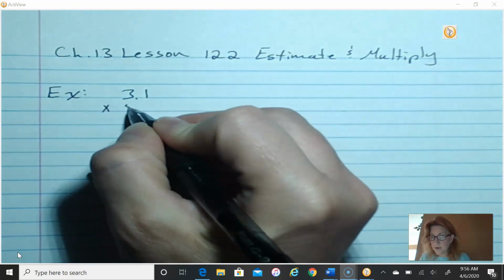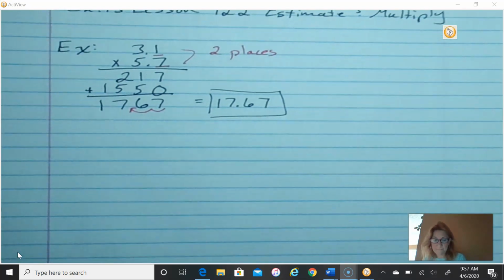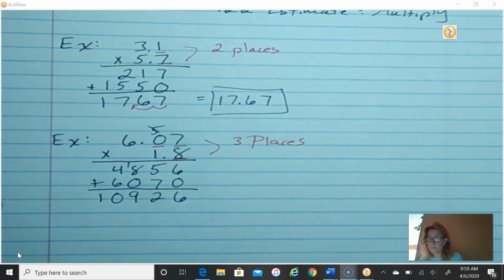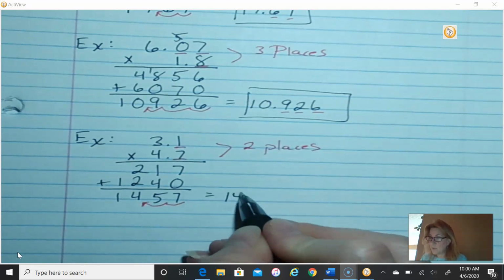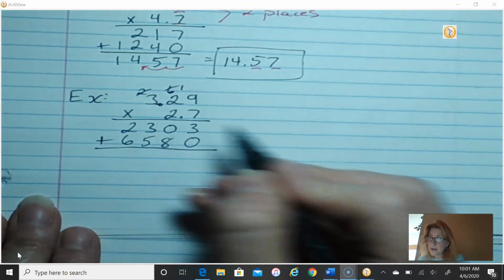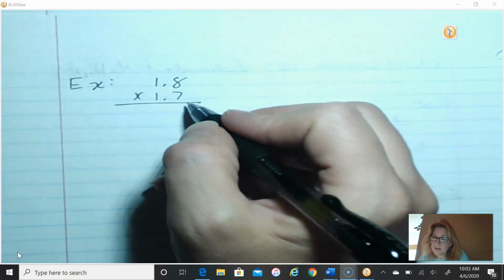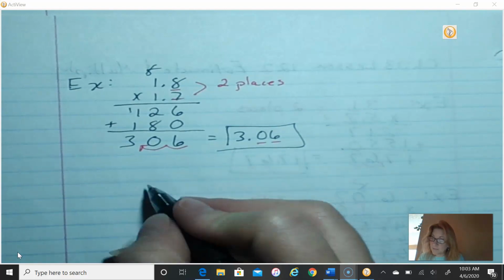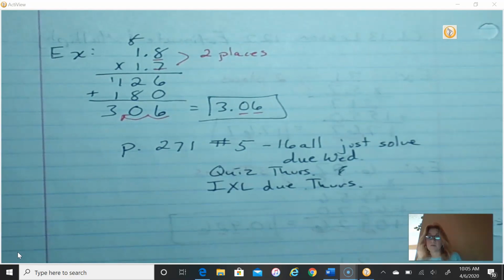5th April 7 Math Lesson Multiplying Decimals